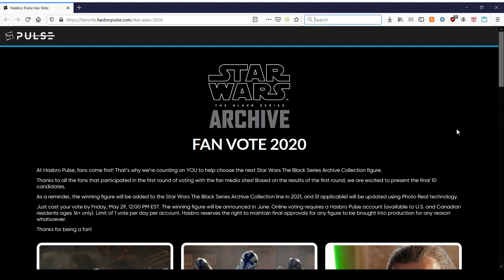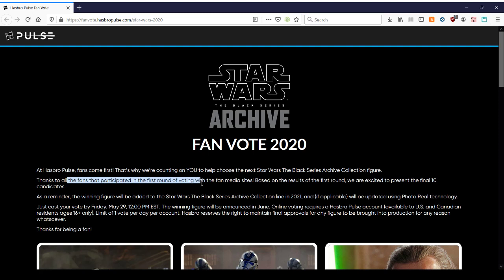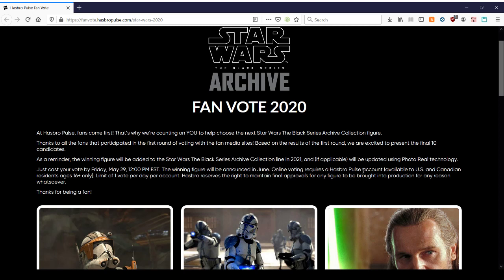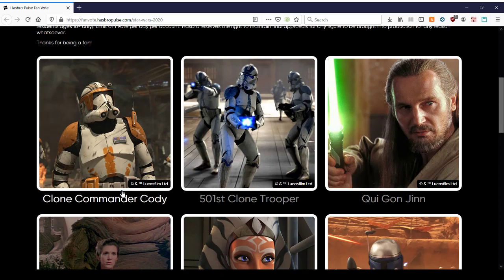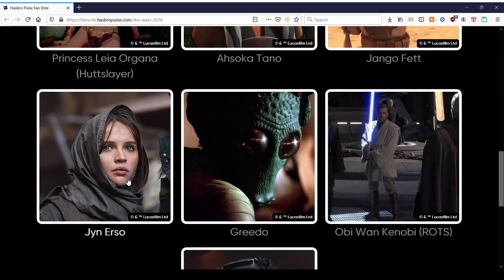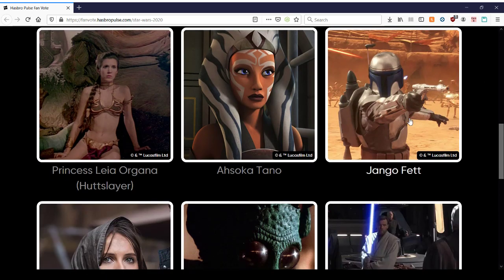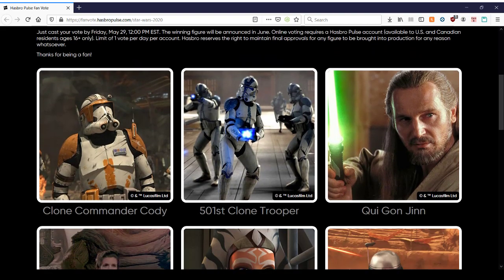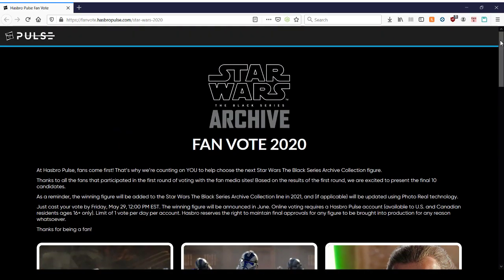Star Wars fans vote on toys for...which series?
This is for Habro's Star Wars The Black Series Archive Collection figure toys they're choosing from the second round.

Let's count how many Disney Star Wars characters there are in there...

Audio-Technica AT2020 USB microphone
Mpow 059 Bluetooth Headphones
Twitch Prime, included with Amazon Prime